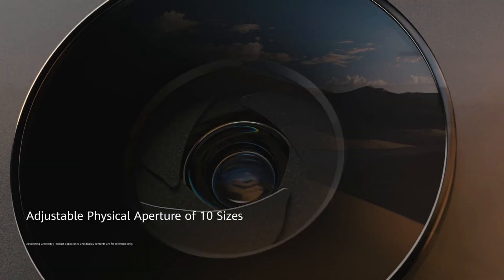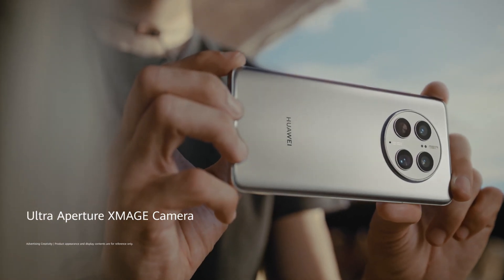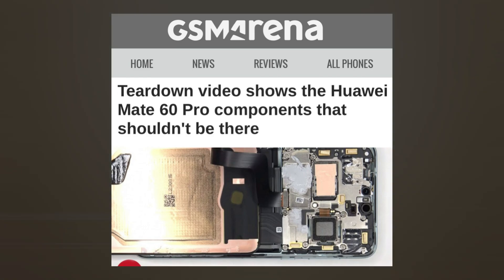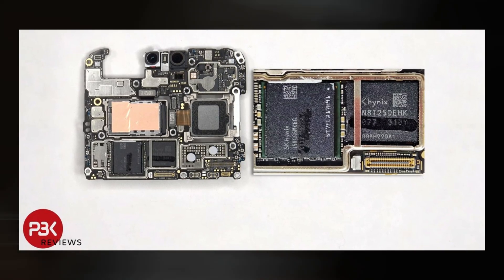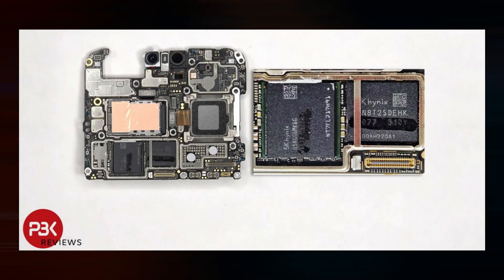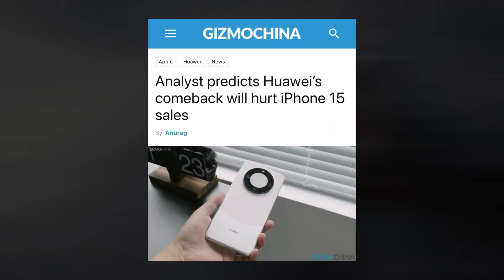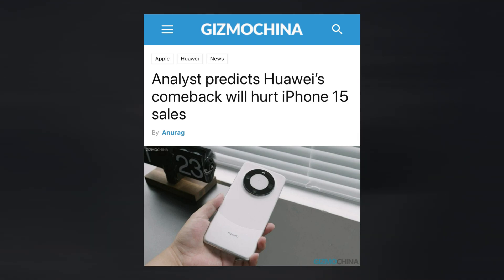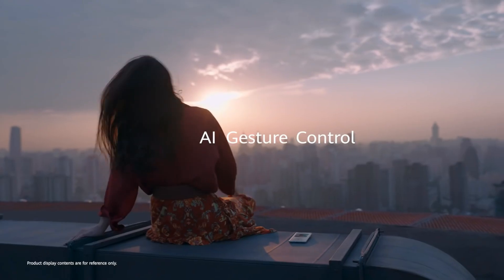Huawei Mate 60 Pro - BIG PROBLEM!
Politicians and businesses were perplexed after seeing the Huawei Mate 60 Pro disassembled. How did Huawei obtain a 7nm chipset with 5G capabilities? This shouldn't be possible under the present sanctions. However, it is now. Here's another phone teardown, but this time it's in English rather than Chinese.